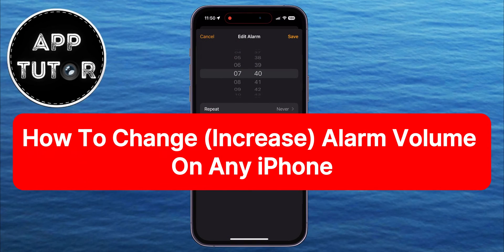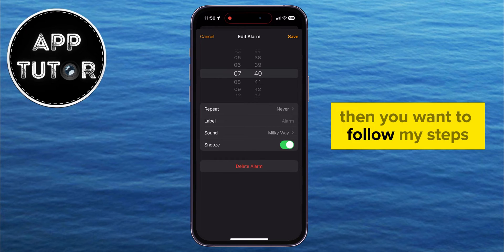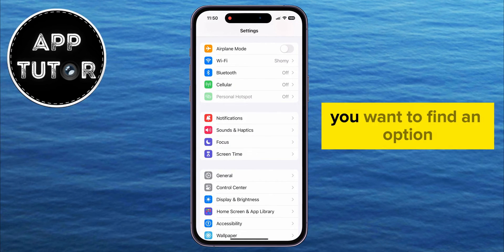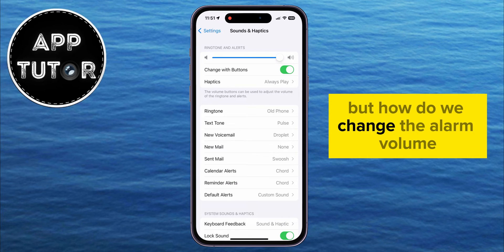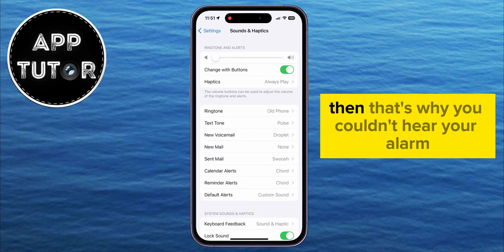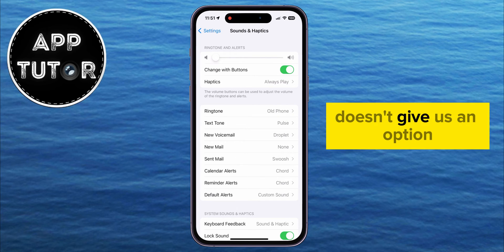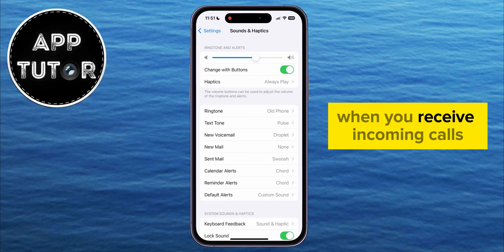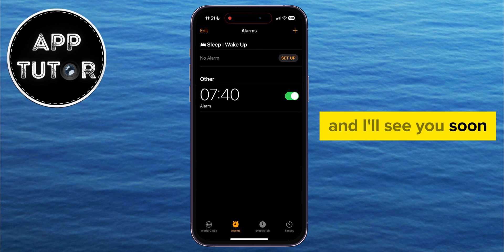How To Change Alarm Volume On Any iPhone!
Are you tired of waking up to blaring alarms or missing them because they're too quiet? In this video, we'll guide you through the simple steps to adjust your alarm volume on any iPhone model! Whether you have the latest iPhone or an older version, this easy-to-follow tutorial will help you customize your alarm volume to suit your needs.